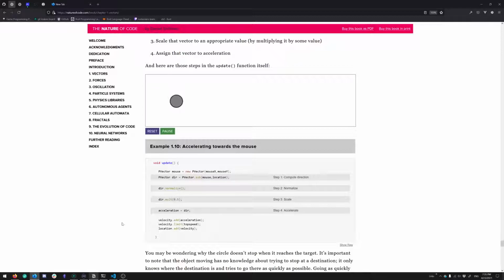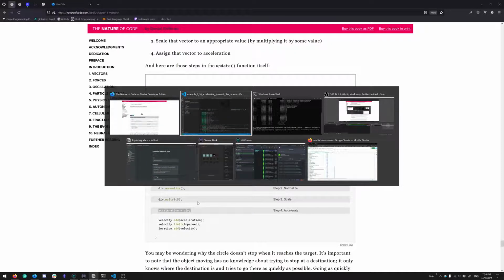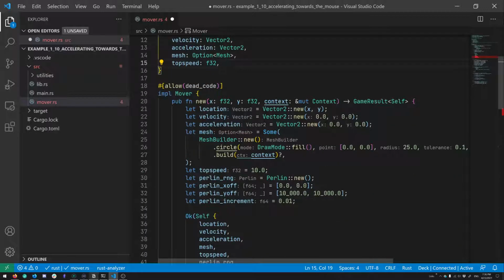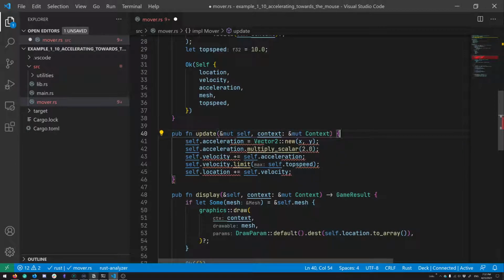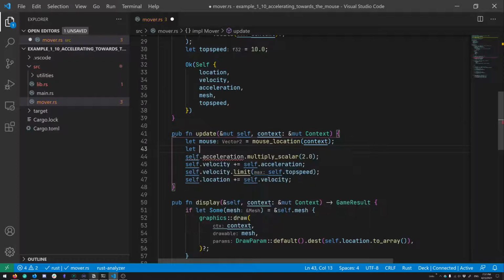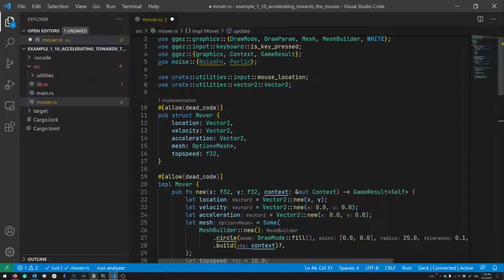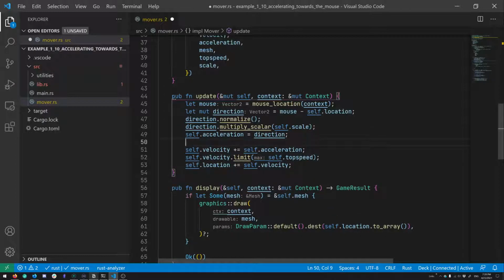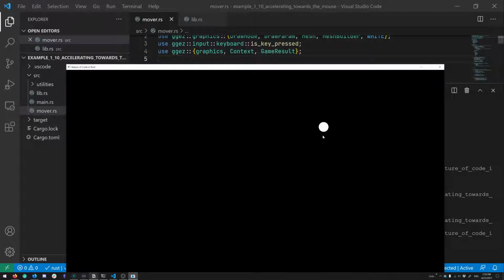Nature of Code (Rust + GGEZ): Example 1.10 - Accelerating towards the mouse